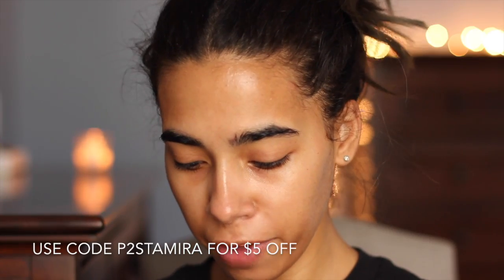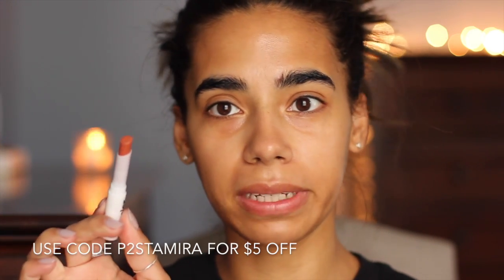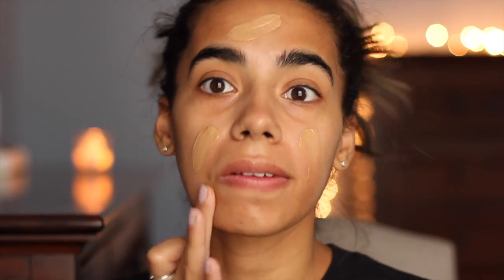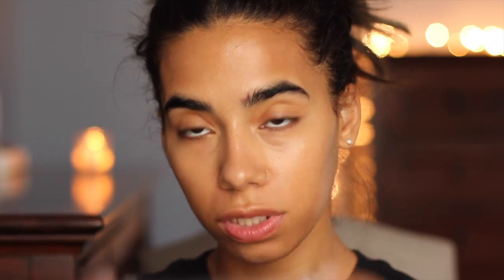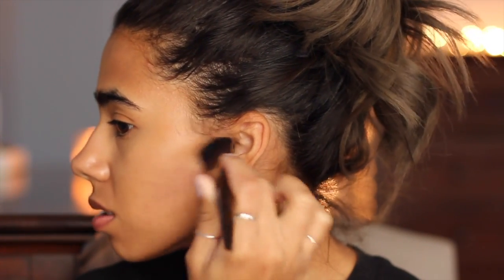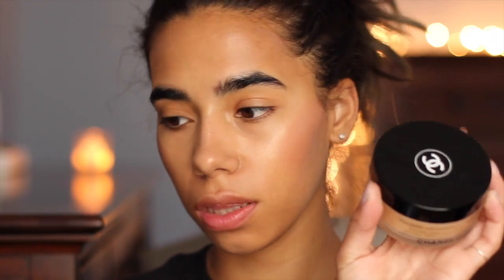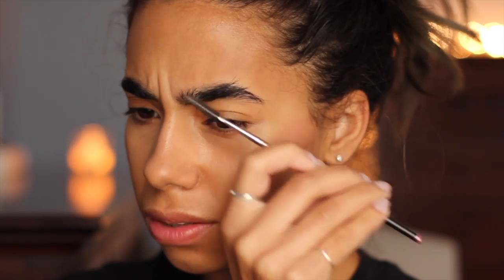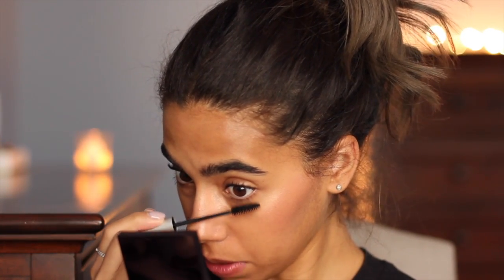GRWM feat. Glossier P2 Set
Top: Everlane
Nails : Gel Manicure (not sure what the shade number is)

*Glossier Skin Tint
Burberry BB Cream in Dark
MUFE
HM Pure Velvet Cream Blush in Cameo Brown 6
Maybelline Full & Soft WP Mascara